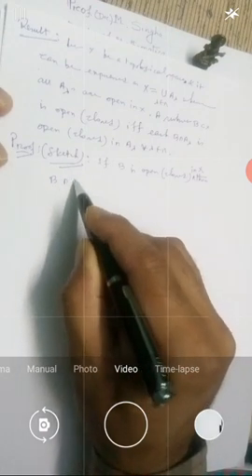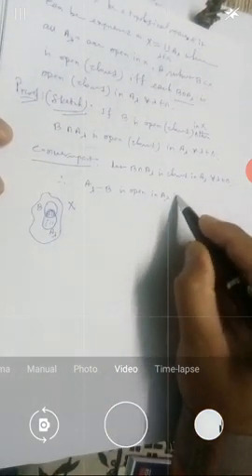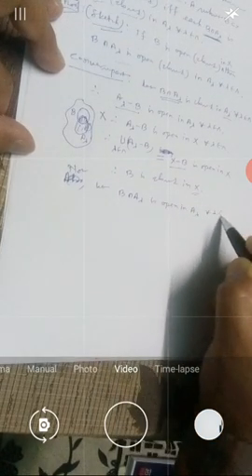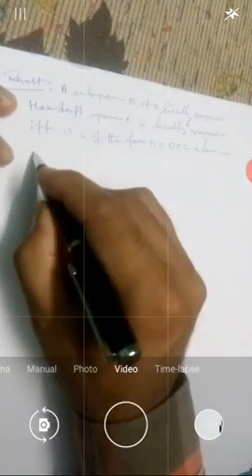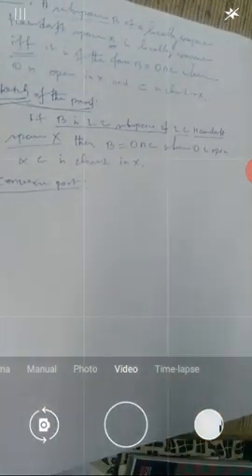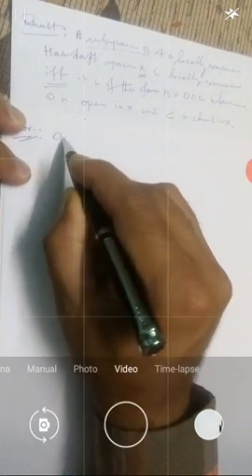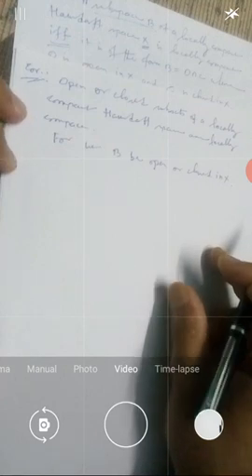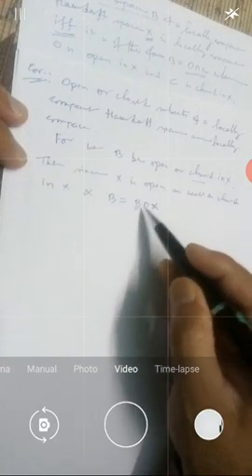Mathematics: Topology (9) by Manoranjan Singha, University of North Bengal